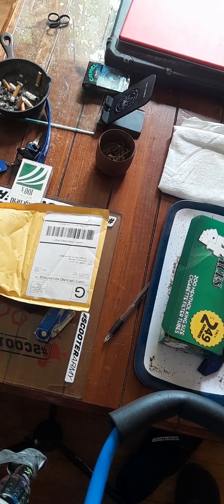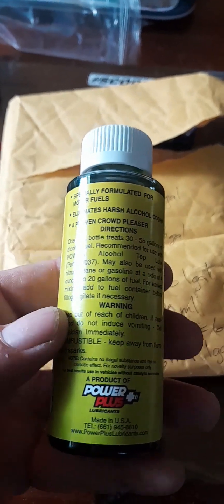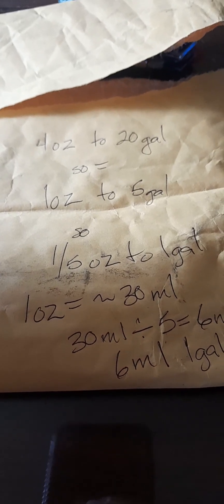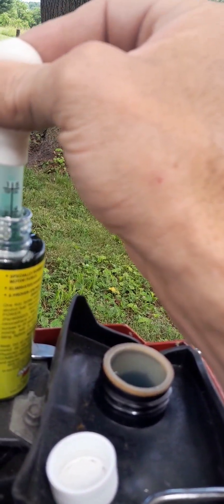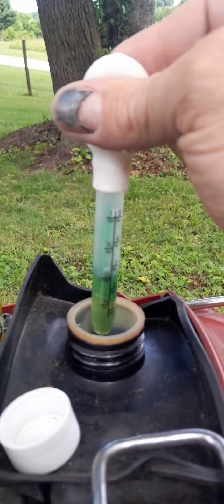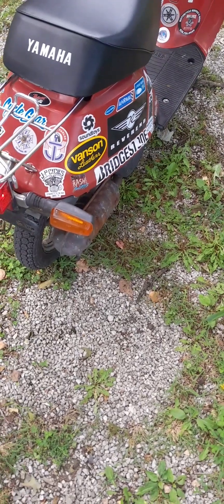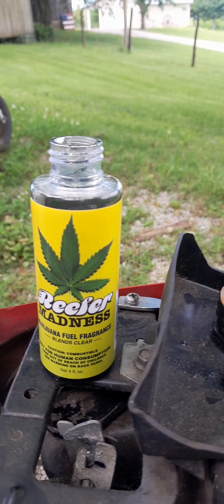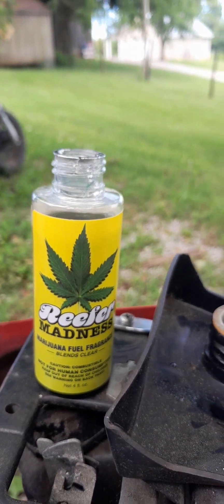2 stroke fuel scent - does it work?